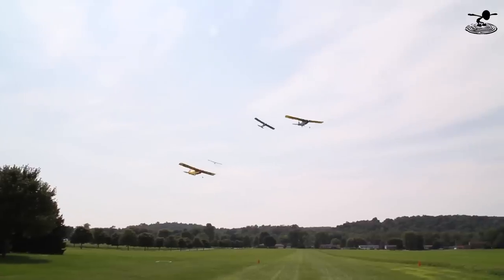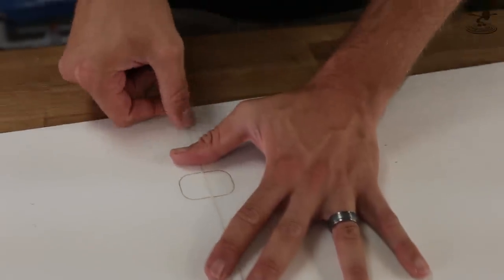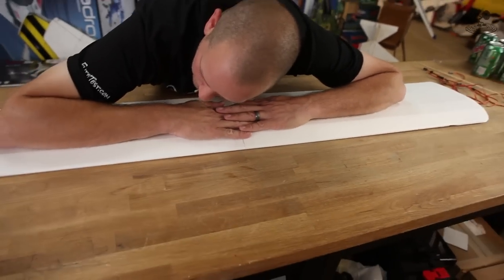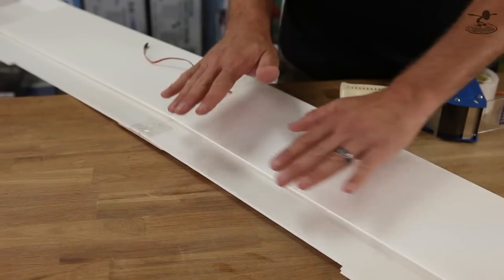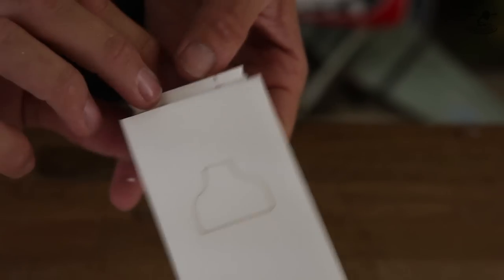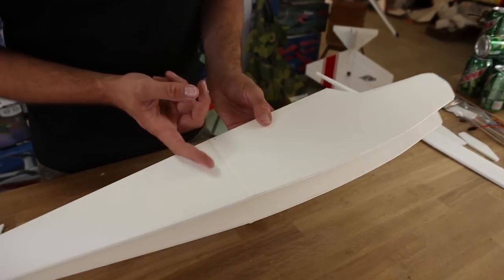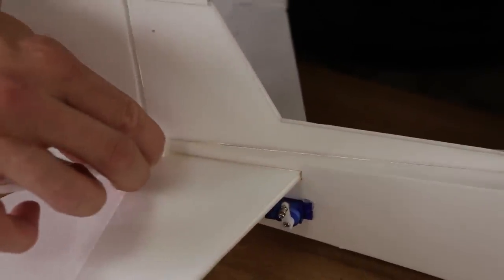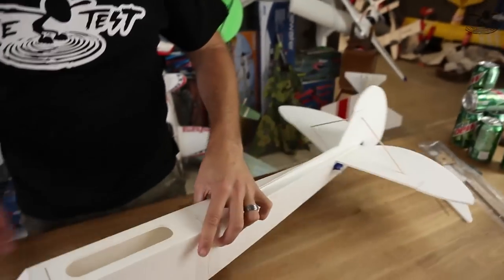Flite Test - FT Simple Storch - Build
Step by step tutorial showing how to build the FT Simple Storch, the latest speed build swappable foam board classic warbird airplane from Flite Test.